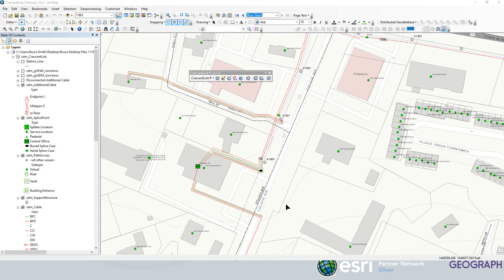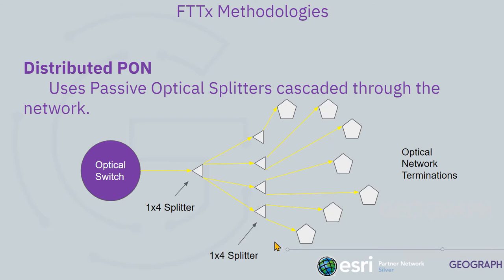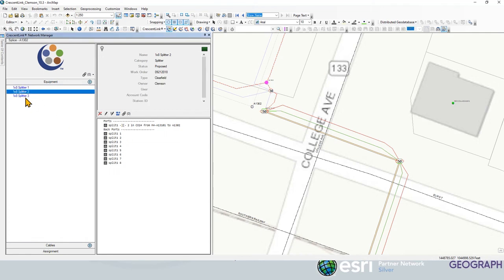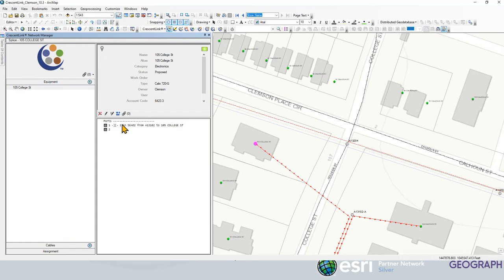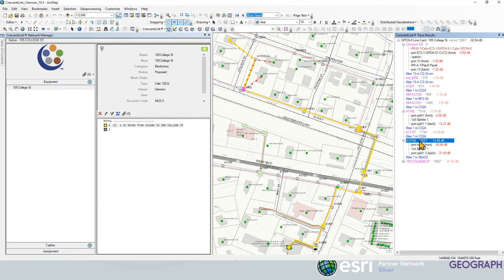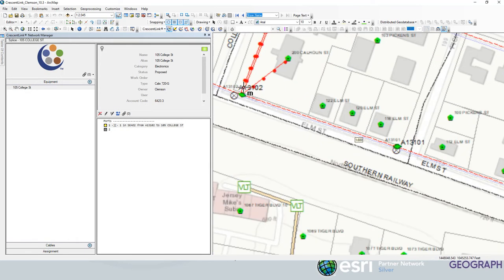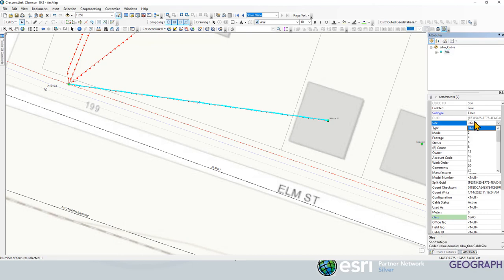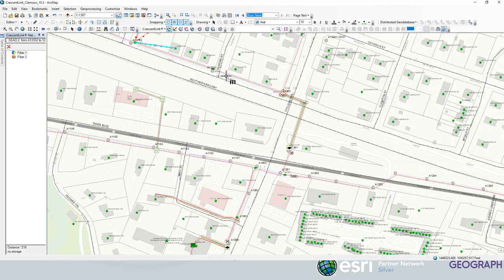Distributed Split Modeling in CrescentLink by GEOGRAPH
In Fiber to the Home networks, Distributed Tap Architectures are a popular method for connecting customers to your network.  Bruce Smith shows you how to model and manage distributed tap networks using CrescentLink by GEOGRAPH